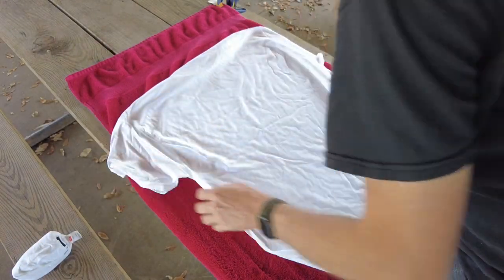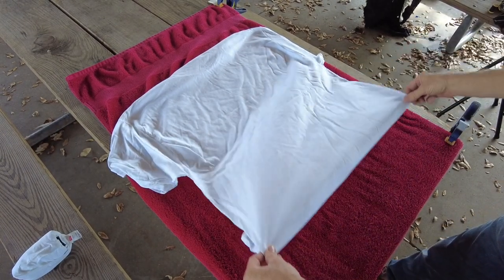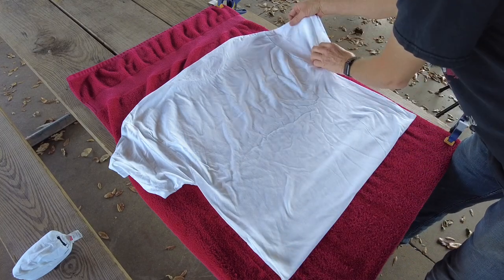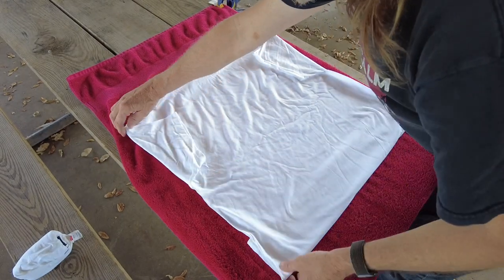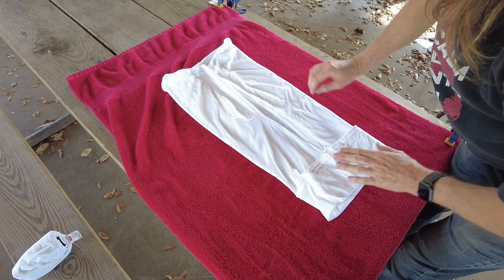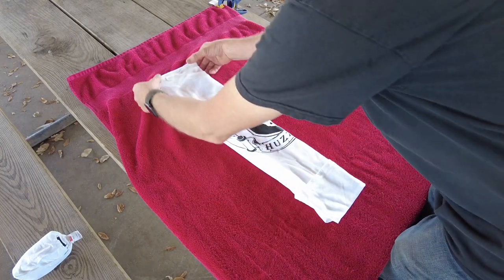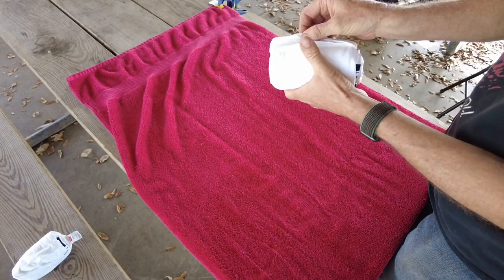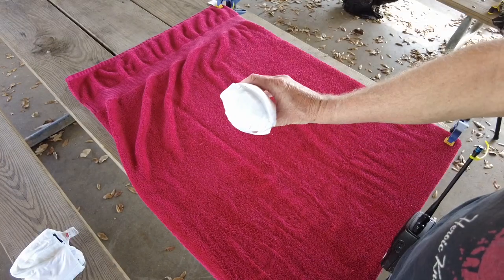How to fold a T-shirt for a T-shirt cannon.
The easy way of folding up a T-shirt without rubber bands so that it can be fired from a T-shirt cannon.